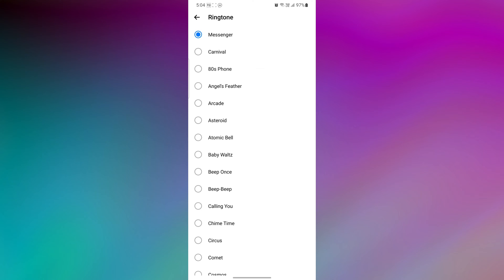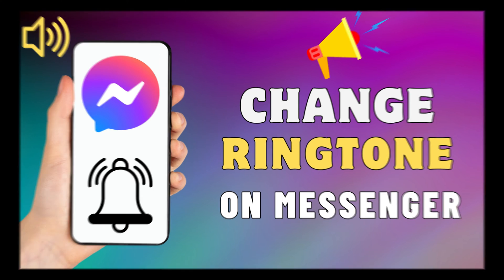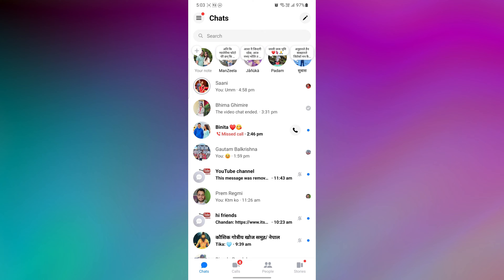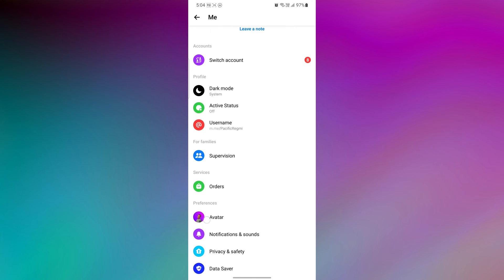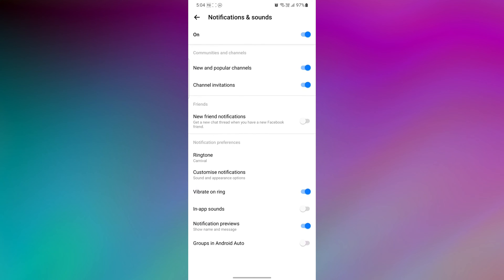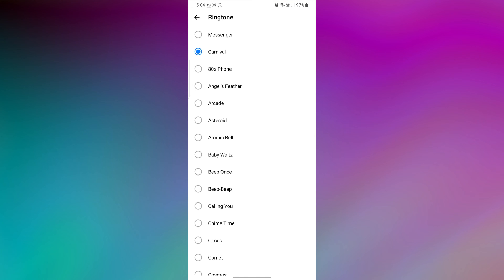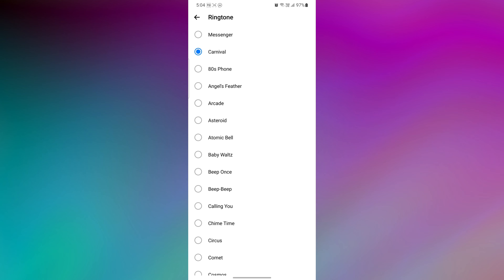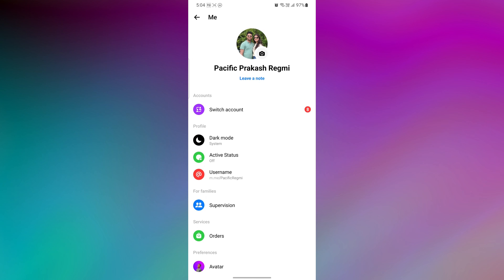How To Change Messenger Ringtone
How To Change Messenger Ringtone | Chnage Default Ringtone on Facebook Messenger

Are you tired of the default Messenger ringtone? Do you want to make your Messenger notifications more exciting and unique? You can change the notification sound and ringtone for Messenger messages, and  I will show you how to change your Facebook Messenger ringtone in just a few simple steps.

Personalize Your Messenger Experience: A Guide to Changing Your Messenger Ringtone

In today's video, I'm going to show you how to change ringtone on your Facebook Messenger, just watch this video till the end.

Why Change Your Messenger Ringtone?
- To make your Messenger notifications more personalized.
- To make your Messenger notifications more audible.
- To use a ringtone that you find more enjoyable.
- To match your Messenger ringtone to your other notification sounds.

Additional Tips:
- You can also change the notification sound for Messenger messages.
- If you don't have a sound file that you want to use, you can download one from the internet.
- You can also use a ringtone app to create your own custom ringtone.